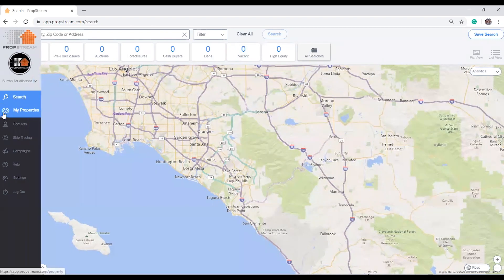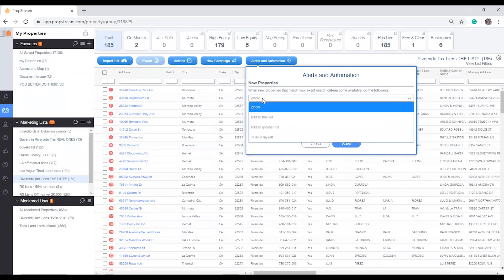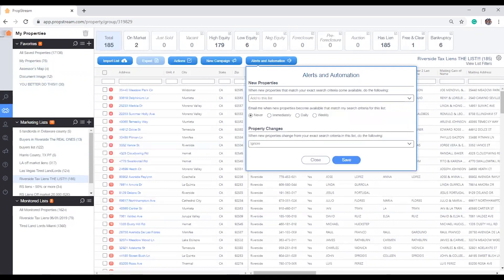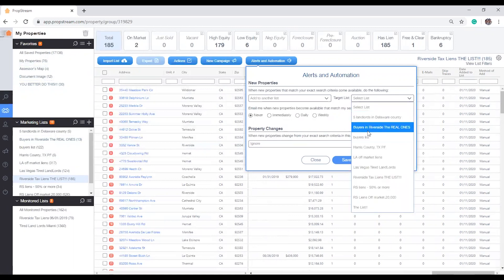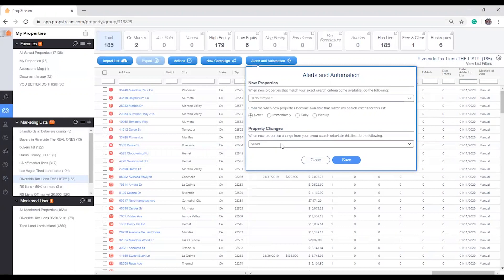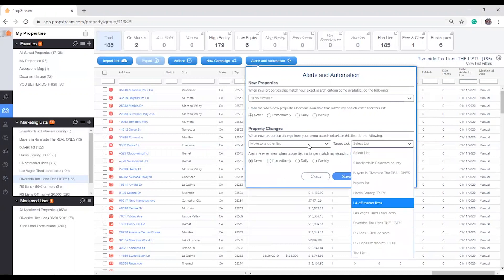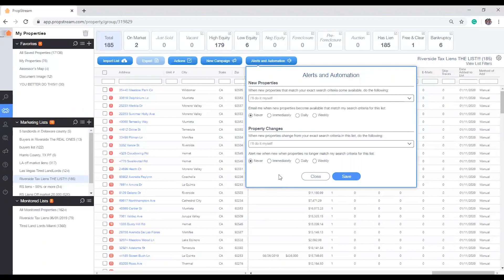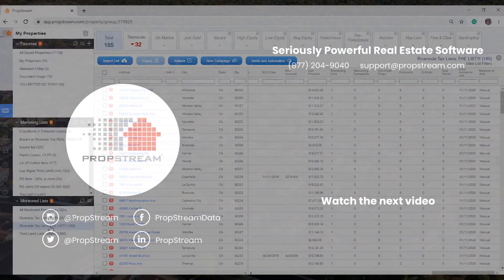How to Set Up Alerts and Automations In List Automator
Automate your list accuracy, save time, money, and the headaches associated with managing your real estate marketing lists manually.